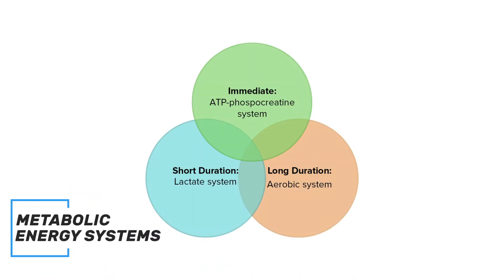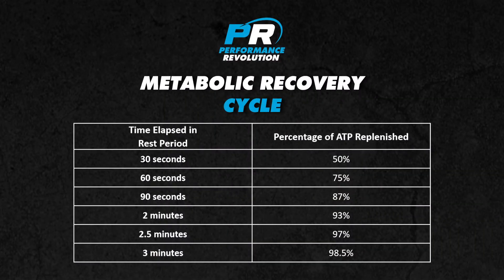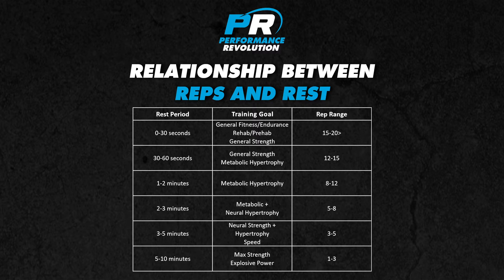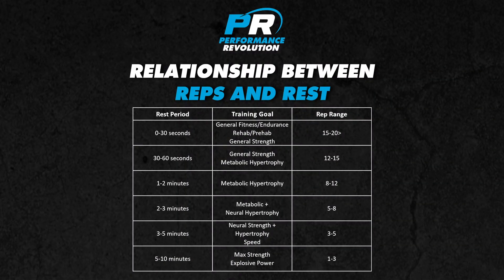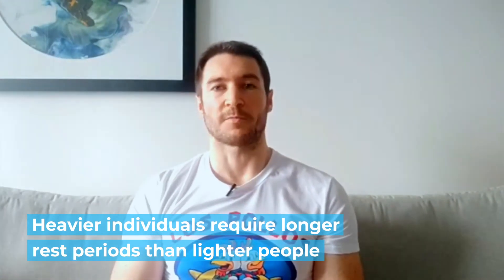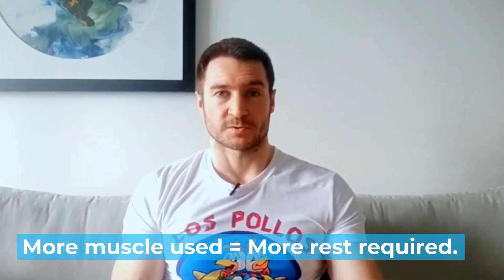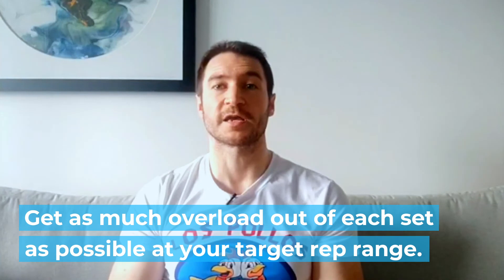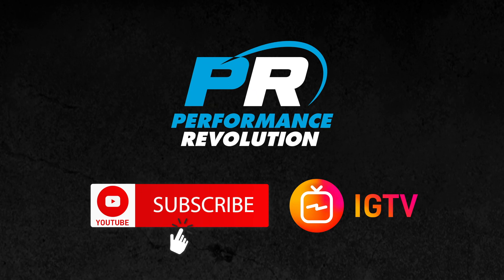The Best Rest Periods For Muscle and Strength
If you think that getting in and out of the gym in record time is effective and efficient for building muscle and strength then think again! You’re likely killing your gains and risking injury. In this video you will learn the best rest periods for building muscle and strength. I’m going to explain how your body actually recovers between sets and the pitfalls of inadequate rest breaks. I will also show you how to determine the best rest periods for you and your training goals so you can immediately start to improve your results in the gym.
Rest periods are one of the most underappreciated strength training variables out there - Everyone focuses on load, volume, intensity and other parameters. But when it comes to rest periods, most people don’t even have a clue as to what the proper rest times look like for their training goals. They treat their workouts like a race and that whipping through a workout is some sort of victory!
In this video, I'm going to teach you how to rest properly between your sets and get the most out of your training efforts based on your goals. Be sure to watch this video before your next workout...or even in your next rest break ;)

- Michael
Performance Revolution

🎬Timestamps:
0:00 - Why Rest Periods Are Important
1:04 - The Different Energy Systems That Your Body Utilizes
2:55 - The Relationship Between Reps & Rest
4:10 - The Negative Impact of Insufficient Rest Periods
5:03 - Other Factors To Consider When Determining Your Rest Periods
6:17 - Other Considerations